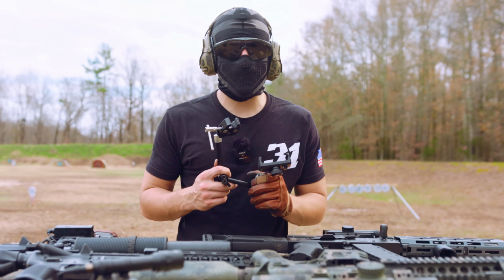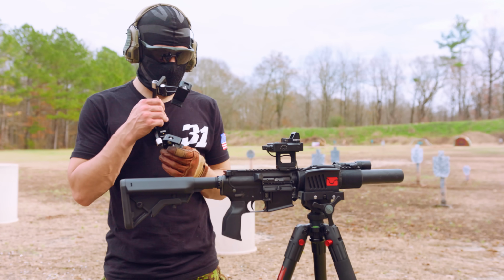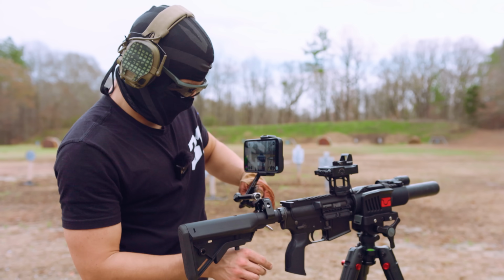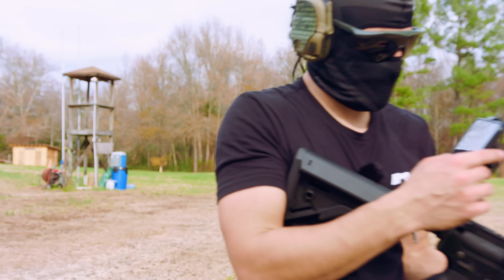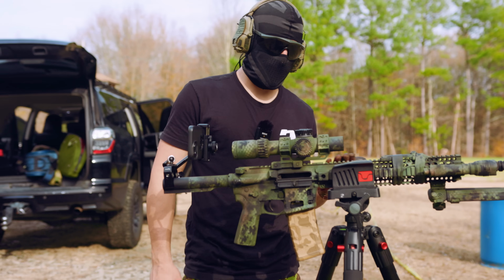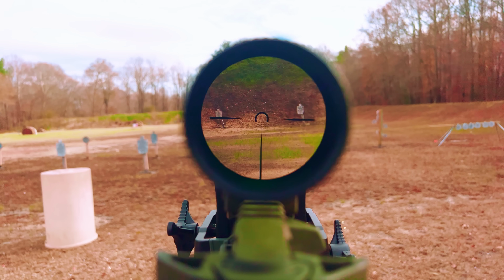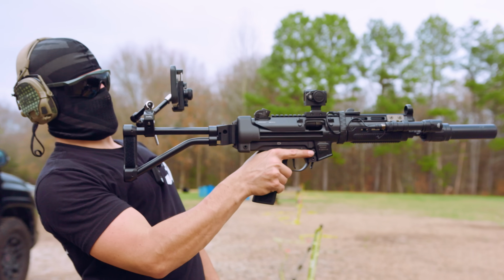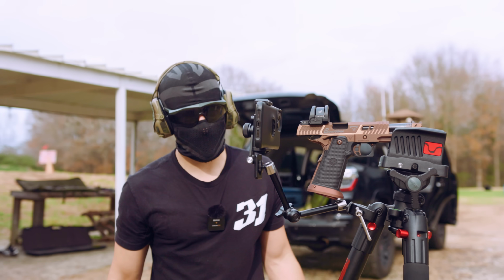First Person View: Make Your Videos Look Like Call Of Duty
Phone mount

Arm adapter

My Printer

 / printshootrepeat